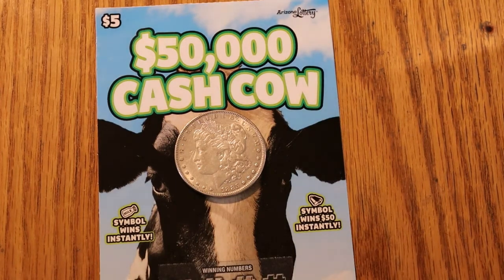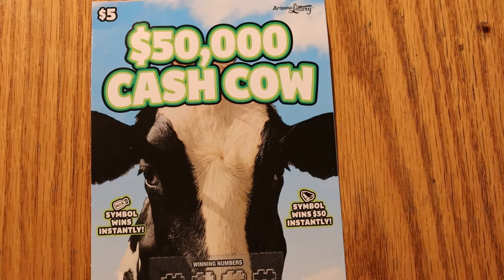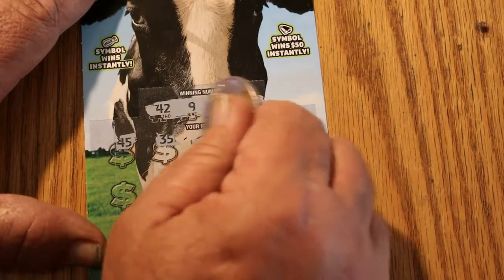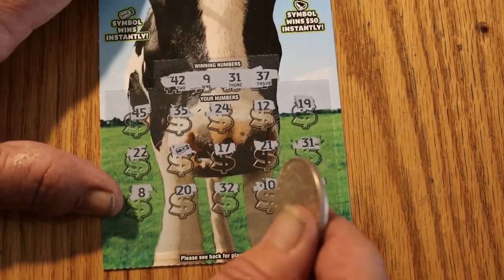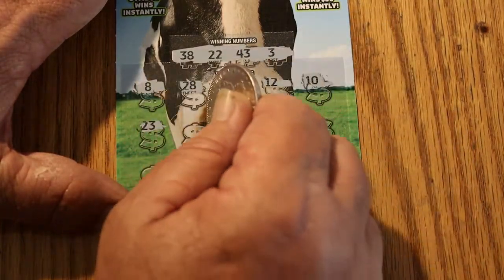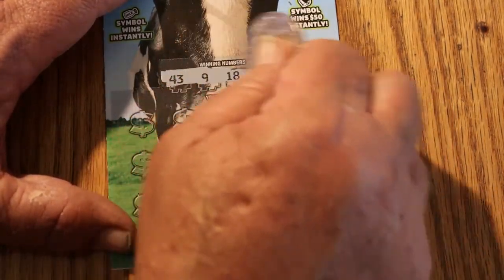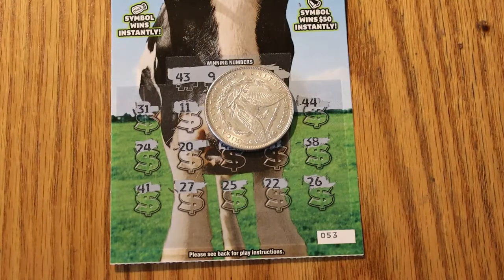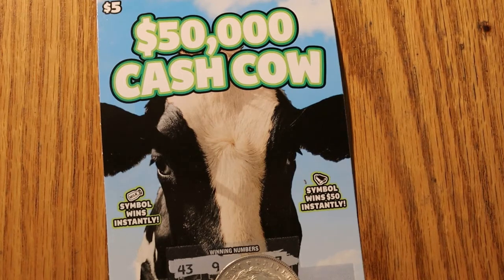Three $5 CASH COW Not Half Bad! 😃